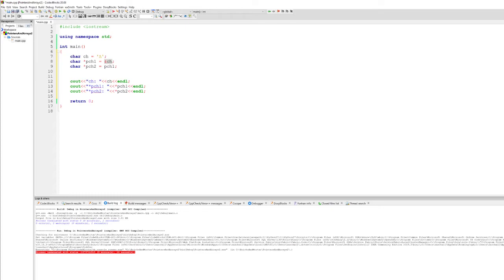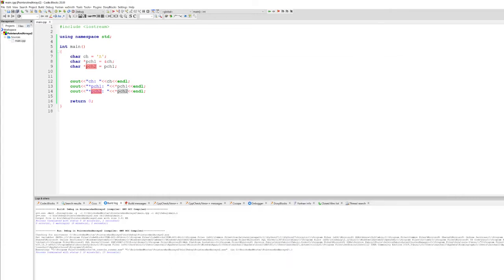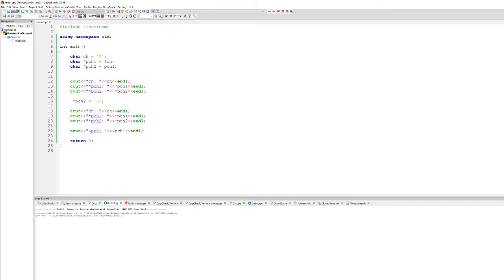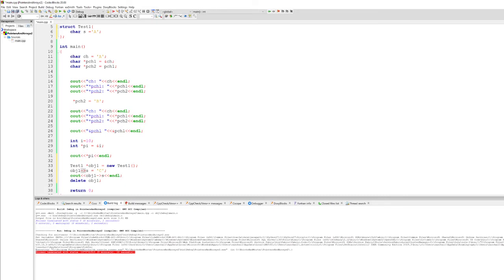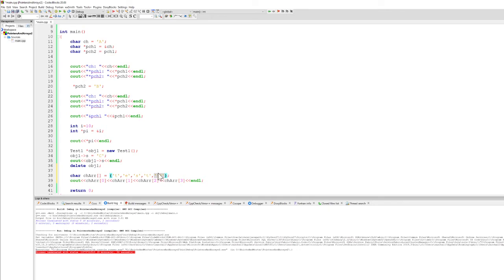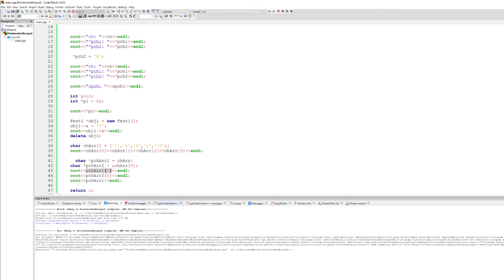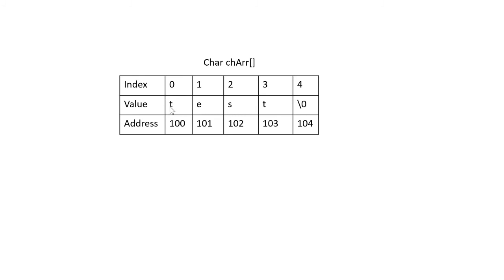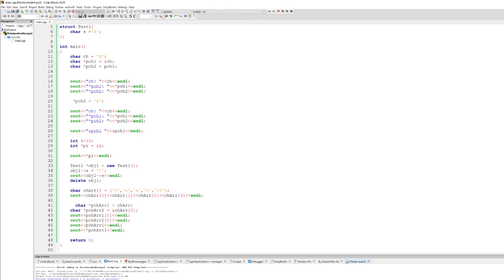Introduction to Pointers and Arrays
In this video we introduce pointers and arrays.

This video is part of the free course on basics of programming

Please comment if you have any feedback on the videos and if you want me to delve deeper into any topics